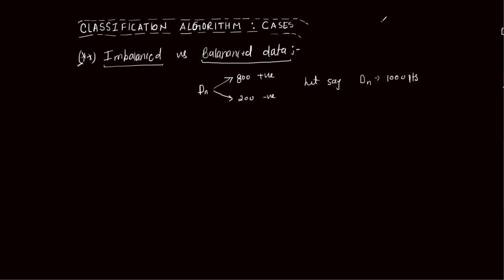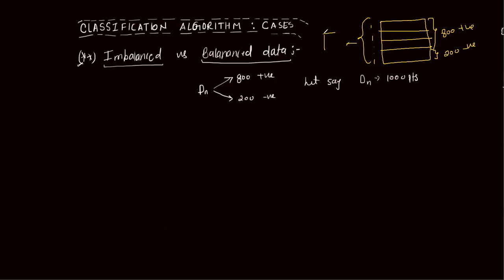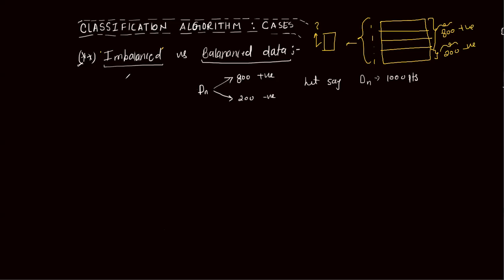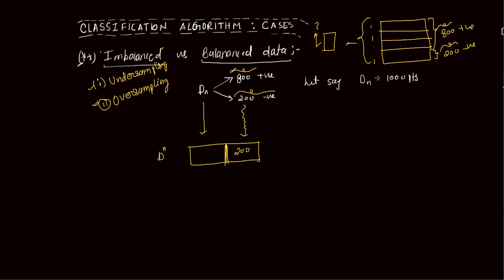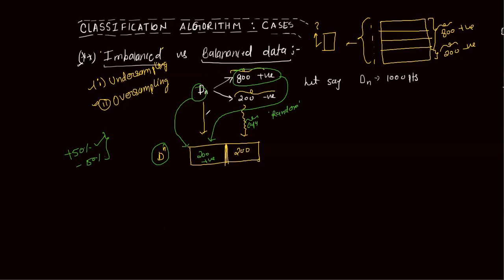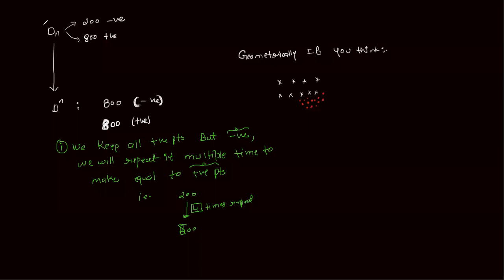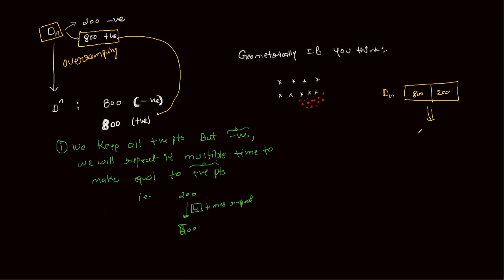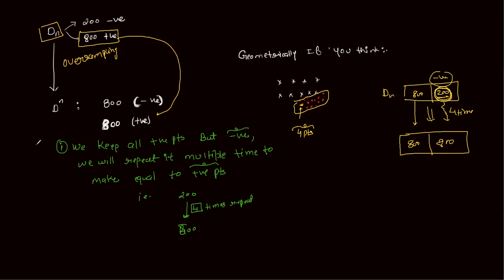Tutorial 1-Balanced vs Imbalanced Dataset and how to handle Imbalanced Dataset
Here is a detailed explanation about the balanced vs imbalanced dataset and how to handle the imbalanced dataset.

If have any queries, please write in comment section

Happy Learning